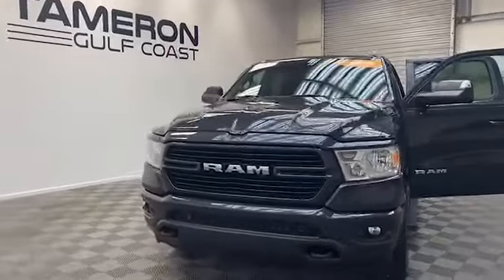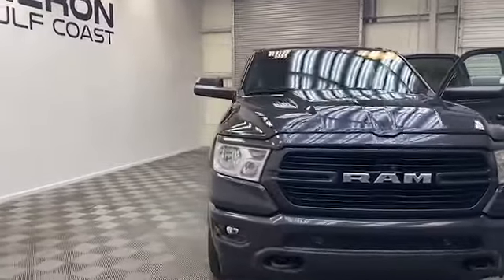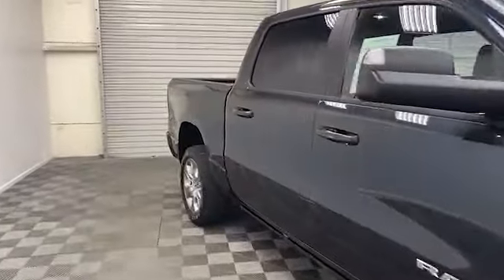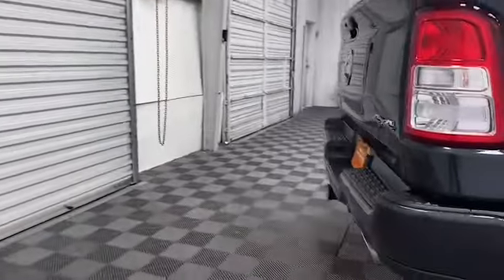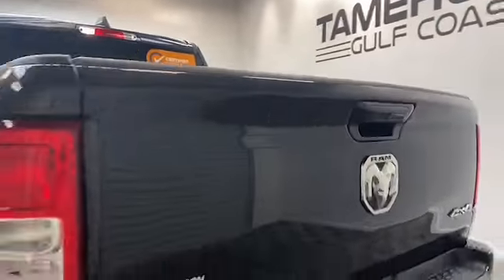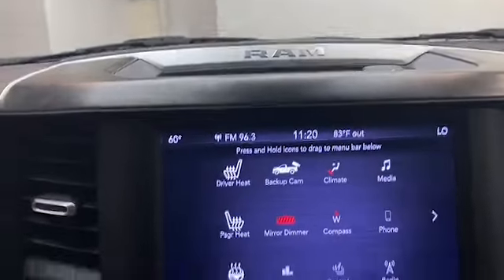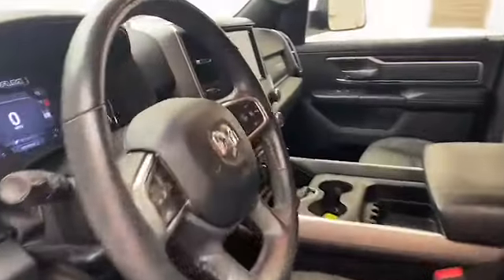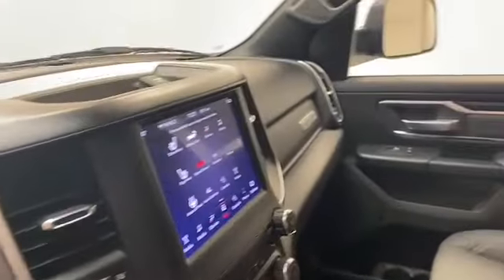2019 Ram 1500 Big Horn/Lone Star Truck for Sale!!!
VIN: 1C6SRFFT6KN729264
Stock: C29264

Tameron Gulf Coast has just the pickup truck that you have been looking for! Take a look at this 2019 Ram 1500 Big Horn/Lone Star Truck Crew Cab that is Factory Certified!
On the exterior of this Ram, we have power and heated door mirrors, fully automatic headlights and ParkSense® Front and Rear Park Assist with rear back up camera.
Inside you’ll find comfortable cloth seating for 5 with heated front seats, push to start technology and remote start.
The 8.4 inch touchscreen Display has integrated Voice Command with Bluetooth, Apple CarPlay and Android Auto to keep you connected.
This one owner 2019 Ram 1500 has less than 30,000 miles, and comes with The AutoCheck Buyback Protection plan.